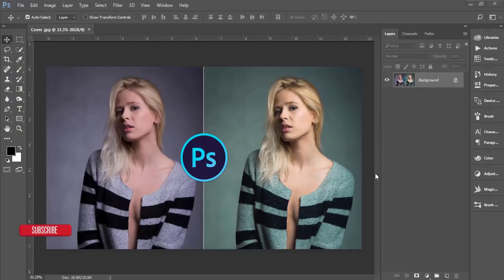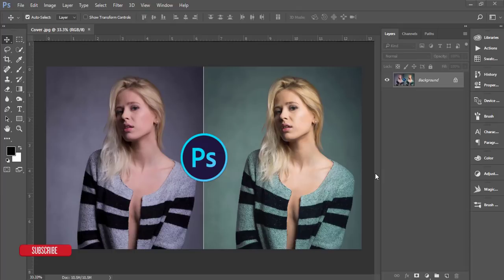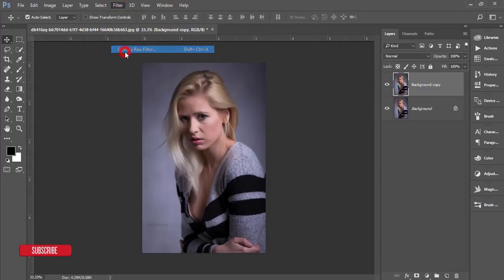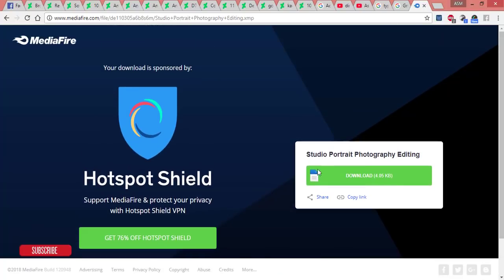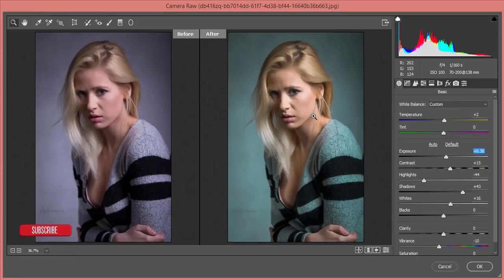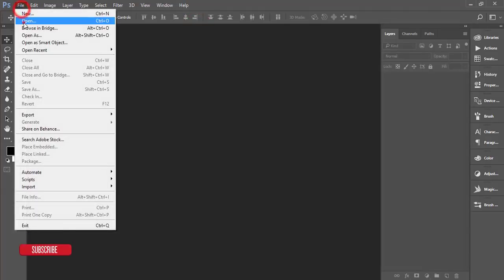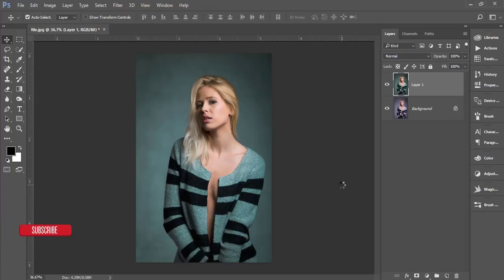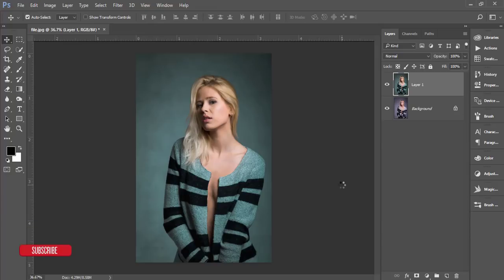Reduce Fear of Photo Editing in Photoshop | Free Studio Portrait Editing preset Download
Hi Everyone i am gonna show you a new thing today. Let Go of Fear of Photo Editing in Photoshop | Free Studio_Portrait_Editing preset Download
How to apply preset in Camera RAW Filter 4:16